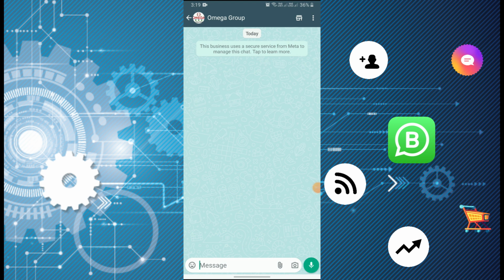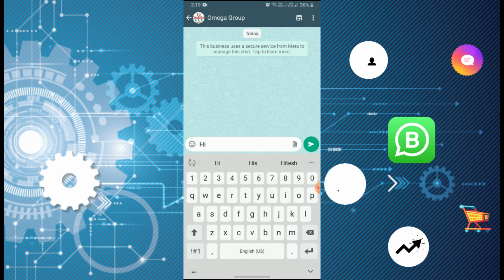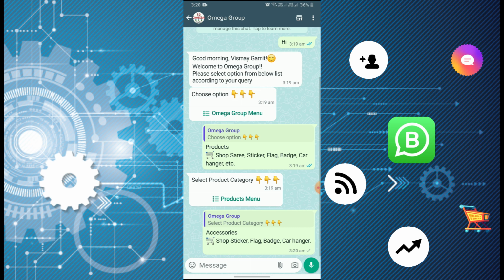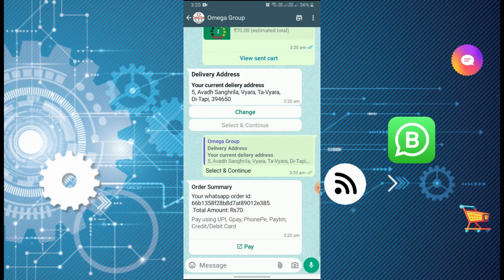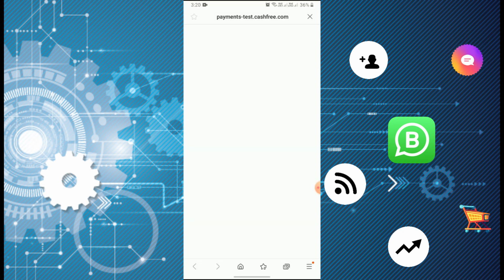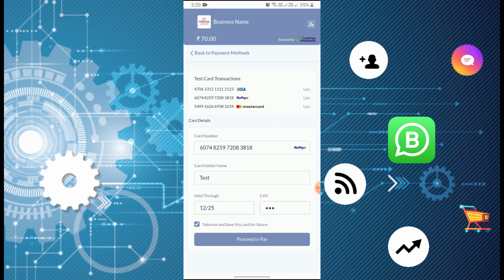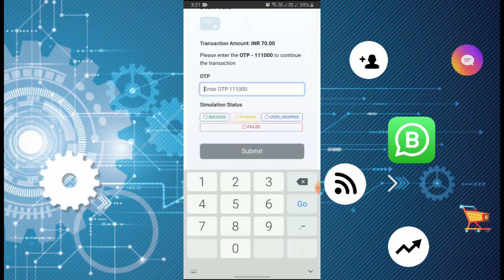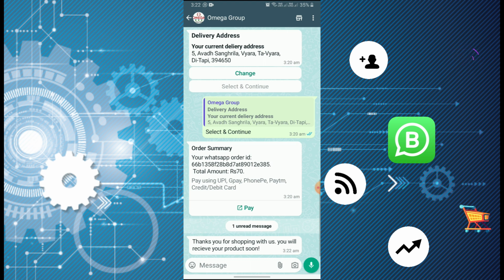Boost Your E-commerce Sales with WhatsApp Cloud API Sell Products Easily | Whatsapp Business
This video contains the demo of sell products on WhatsApp using the WhatsApp cloud API without any solution partner.

Get my plug-and-play Node.js boilerplate and save hours of setup time. 💻⚡
✅ Webhook handling
✅ Flow Webhook handling
✅ Ecommerce (Catalog)
✅ Text & interactive messages
✅ Facebook Graph API integration
✅ Modular controller/route structure
✅ Encryption + utility helpers

key points
0:08 WhatsApp cloud API
0:08 whatsapp business
0:08 whatsapp marketing
1:14 interactive WhatsApp message
1:38 view cart items
1:45 place order
1:57 cashfree
3:51 confirmation message